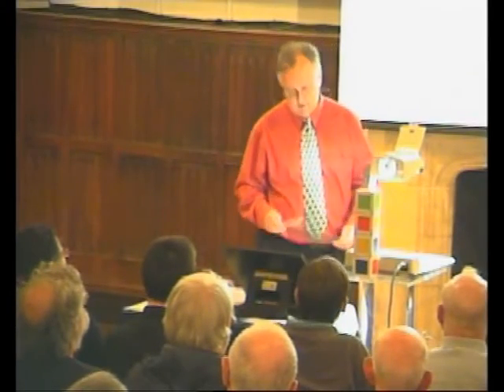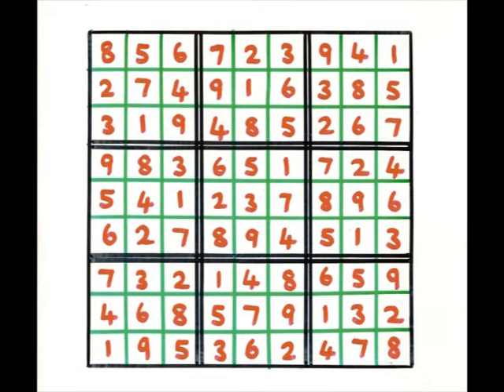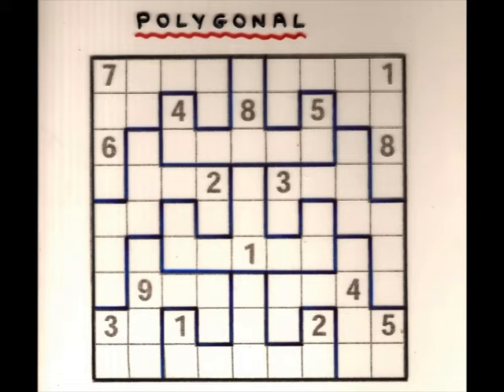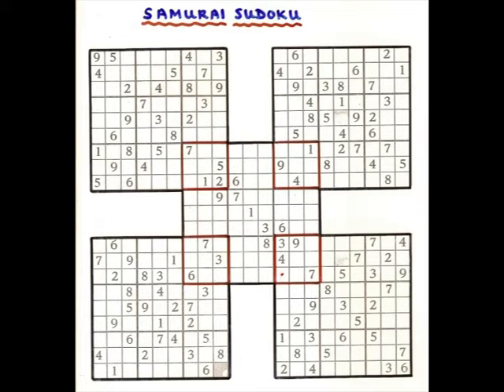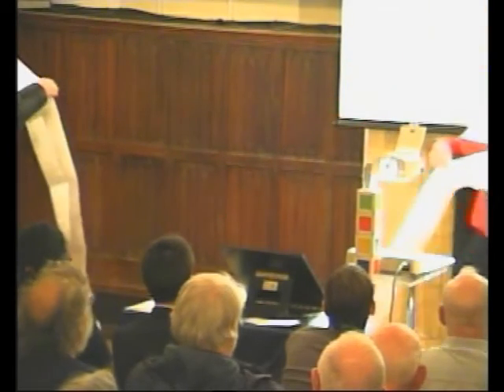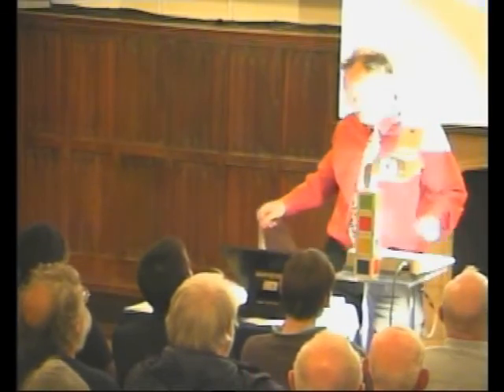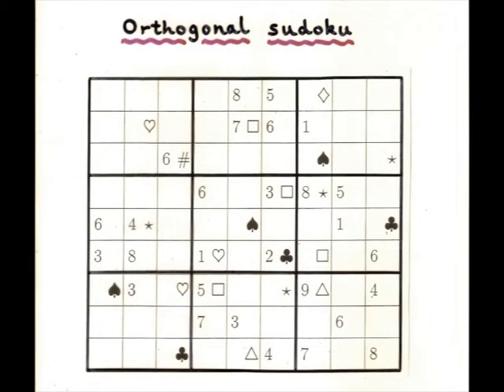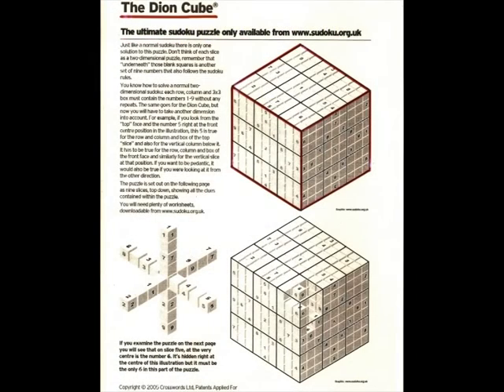Sudoku Problems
The largest sudoku problem in the world!
Polygonal, Samurai, Samurai Polygonal, Orthogonal, The Dion Cube - Robin Wilson, Gresham Professor of Geometry, runs through the different types of types and varieties of Sudoku problems and the types of challenges that they offer.

This is the 15th part of 'A Millennium of Mathematical Puzzles'.